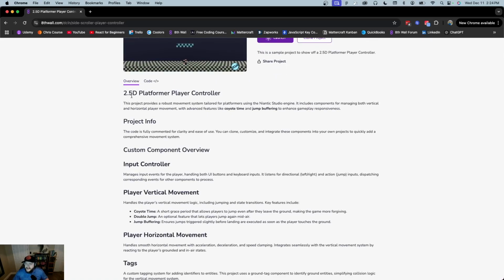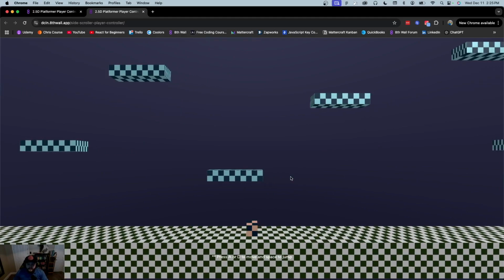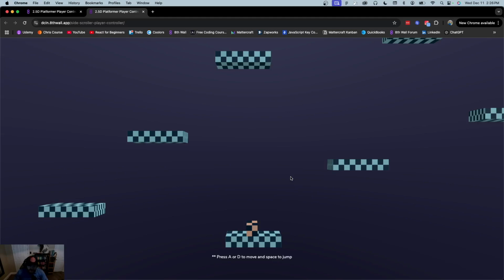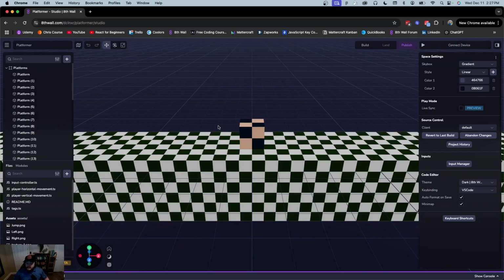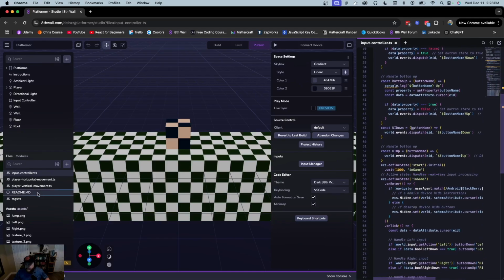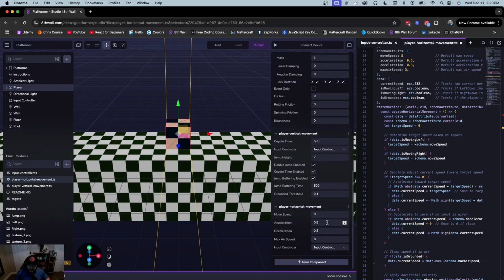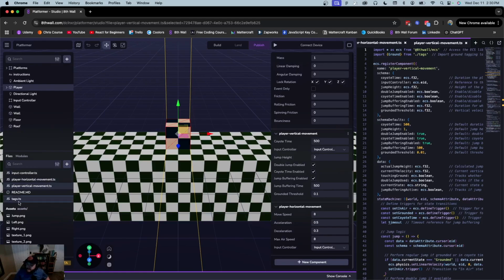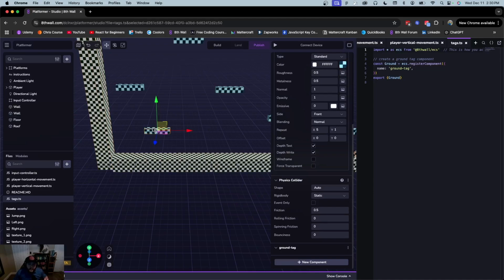Free Platformer Template for Niantic Studio | Clone Now!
🎮 Build Your Dream Platformer with Niantic Studio! 🎮
In this video, I introduce my side-scroller player controller template, crafted in Niantic Studio! 🚀 Perfect for developers and creators alike, this template helps you quickly build a 2.5D platformer with responsive controls and polished mechanics. Whether you're a WebXR pro or just getting started, this project is a game-changer!

Niantic Studio is a cutting-edge, free-to-use Web 3D engine designed for creating immersive AR and VR experiences directly in the browser. Even in beta, its tools are robust, intuitive, and perfect for building next-gen games and experiences.

📂 What You’ll Learn in This Video:
✔️ How to implement a platformer character controller.
✔️ Setting up a responsive, 2.5D platformer scene.
✔️ Tips for customizing and optimizing gameplay mechanics.

💡 Why Niantic Studio?
With support for Web3D, AR, and VR, it's the perfect platform for building immersive content that runs effortlessly in browsers. Jump in and start exploring the future of interactive development!

🎙️ Join the Conversation:
I also host the Practically Reality Podcast every Wednesday at 1 PM PT! Tune in for discussions about XR trends, game mechanics, and the future of immersive experiences. Find us on Apple Podcasts, Spotify, and Amazon Music!

👋 About Me:
Hi, I’m Declan Johnson! I’m passionate about WebXR and AR development, creating educational content to help developers like you succeed in this exciting space. My mission is to push the boundaries of WebXR, making tools, templates, and tutorials that inspire innovation.

Want to learn more about WebXR, Niantic Studio, or game development?